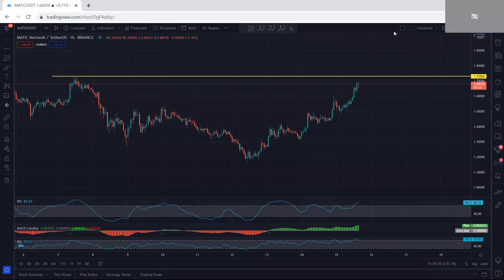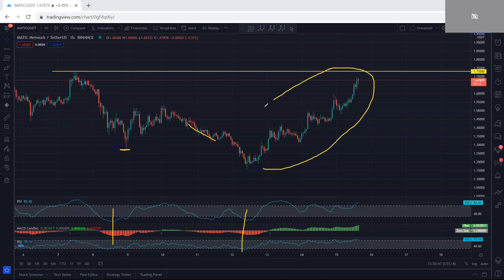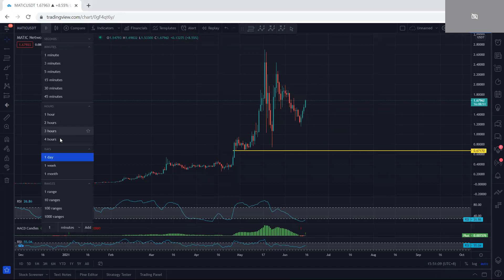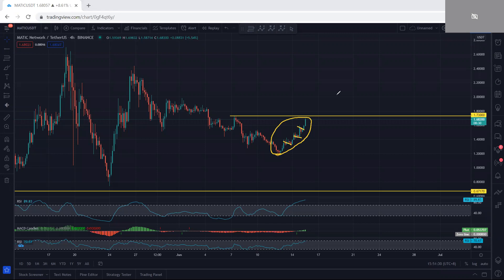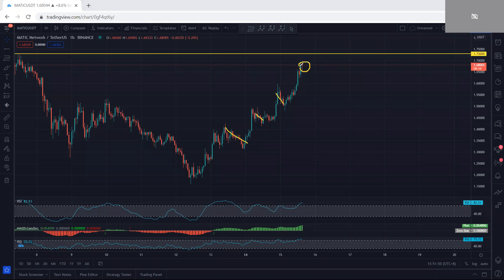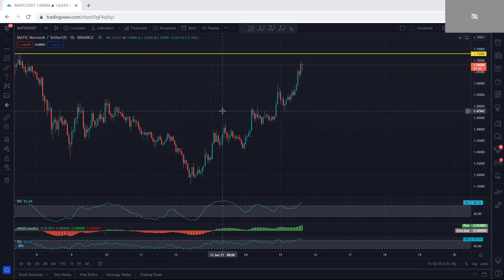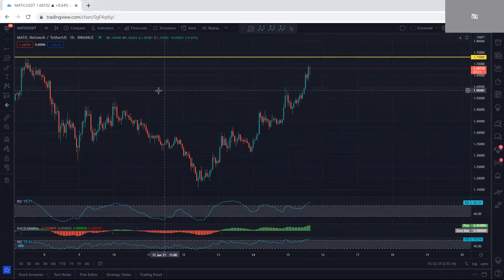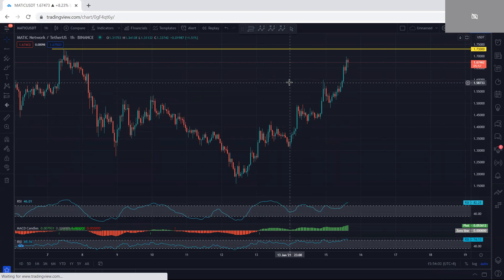MATIC - Polygon Technical Analysis for June 15, 2021 - MATIC